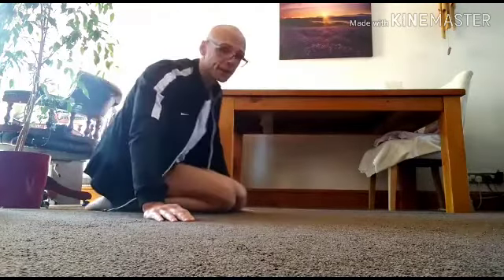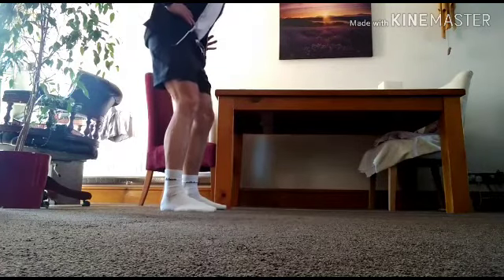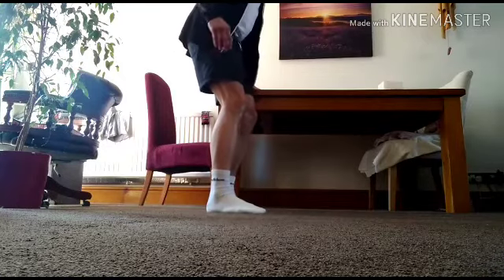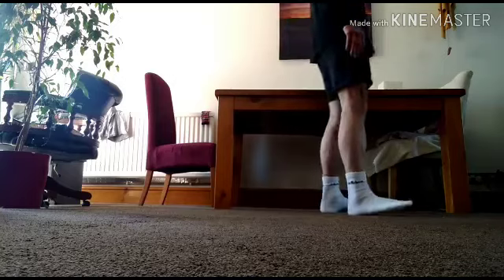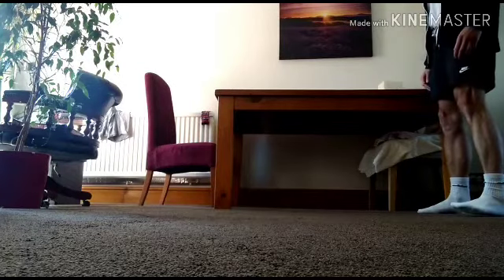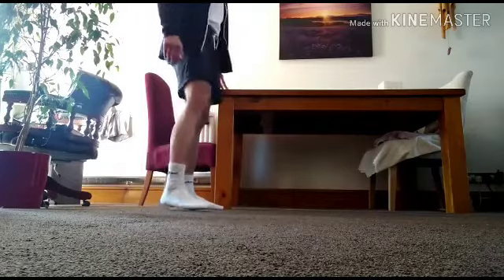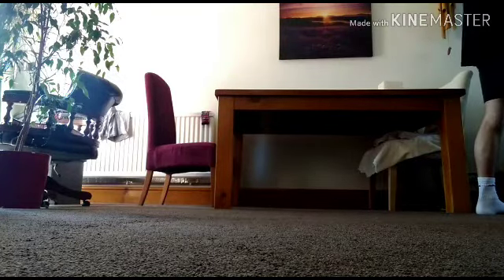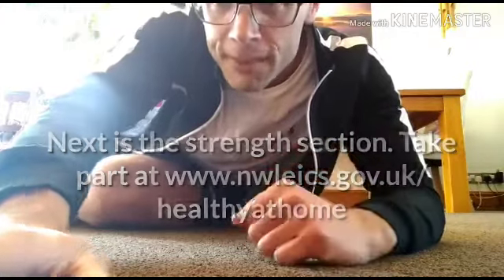Staying strong 3 - balance section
This video is the balance section of our 3rd staying strong workout. The workout is aimed at older adults and includes a range of exercises to help keep you steady. We encourage you to try all 5 sections of the workout to get a full body workout and to help keep you strong.